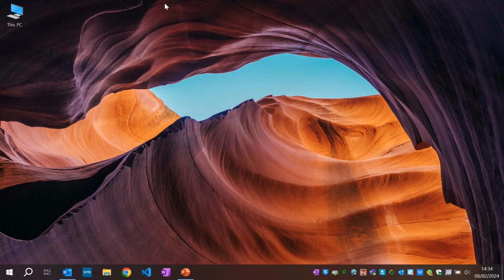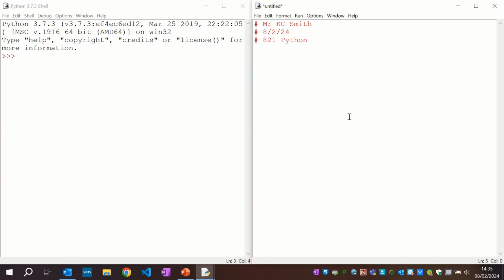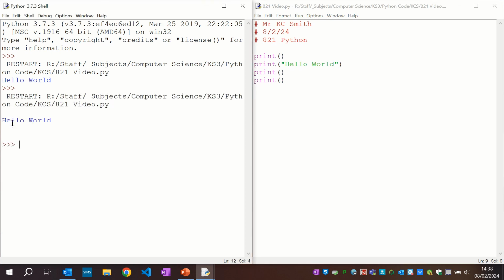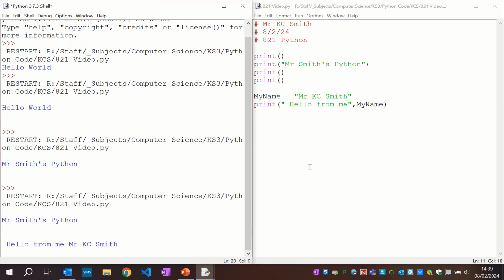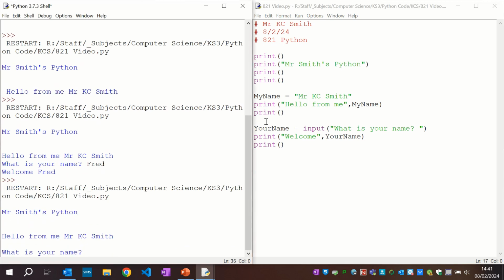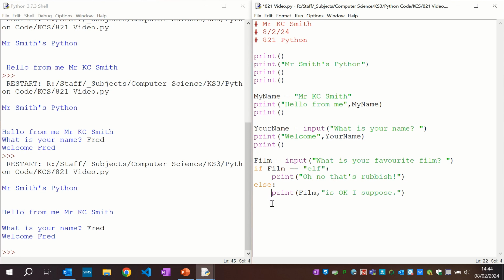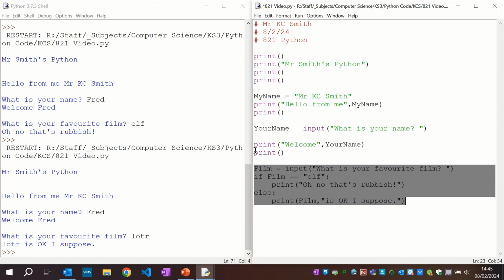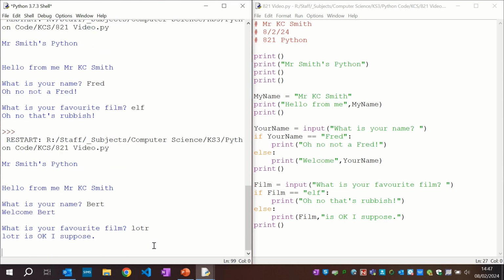821 Python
How to get started with Python Idle